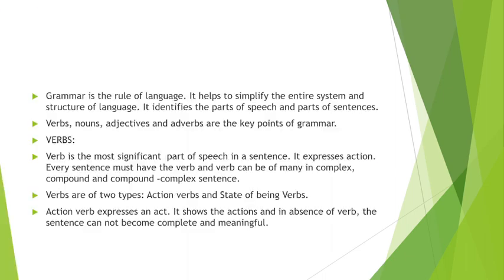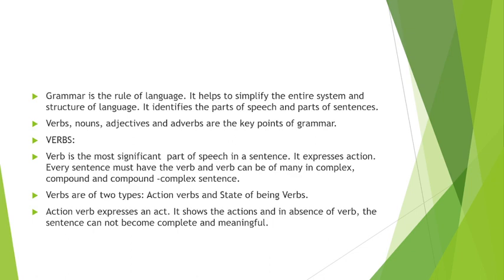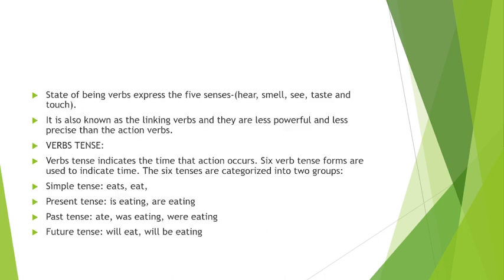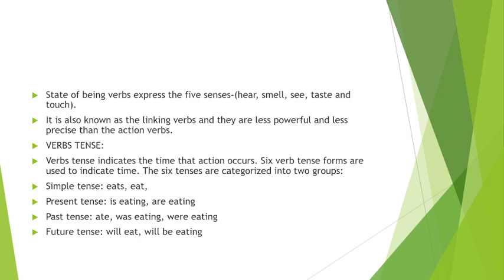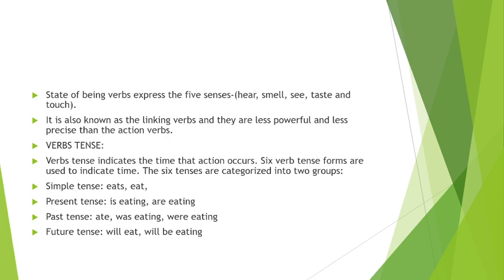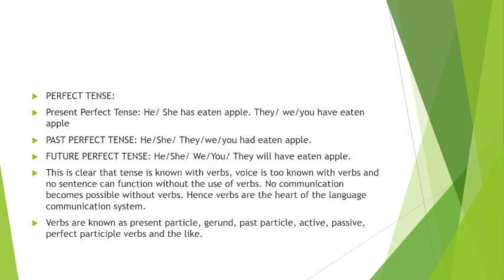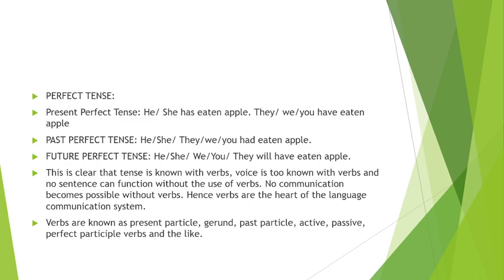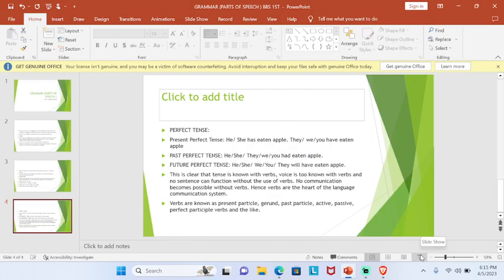PARTS OF SPEECH (BBS 1ST) GRAMMAR